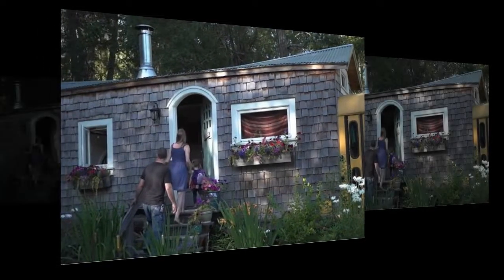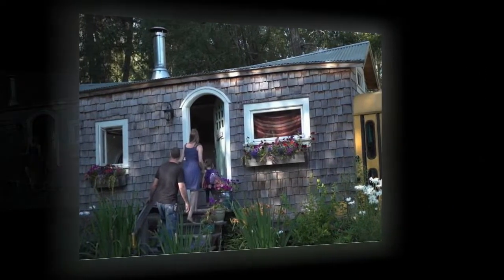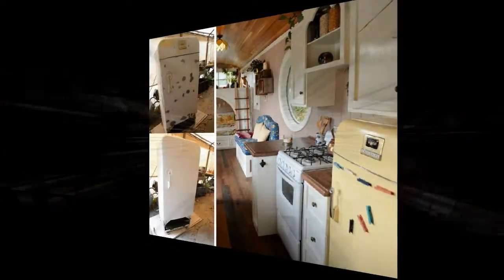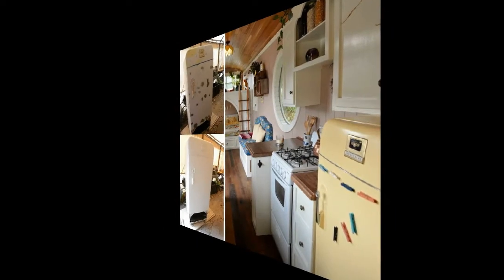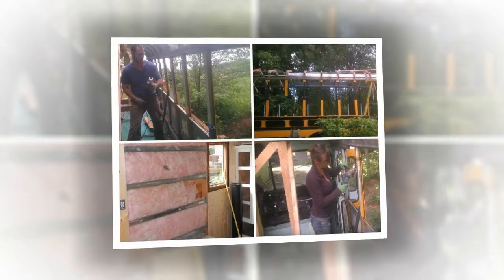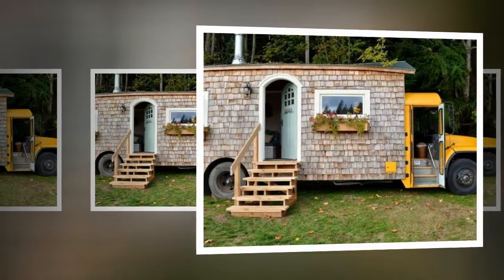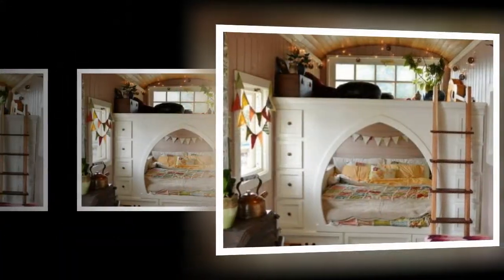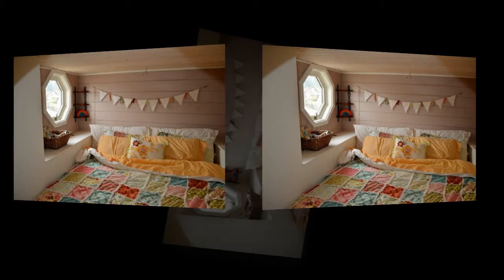★ This Cute Home Is Not What It Seems. It gives new meaning to the phrase "mobile home."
All pictures and text are taken from open sources of the Internet.
We respect the copyrights of others. If you believe that any information in this video violates the copyrights of others (or you are the copyright owner), please contact us by email and We will remove the facts that violate the property right or delete the video.